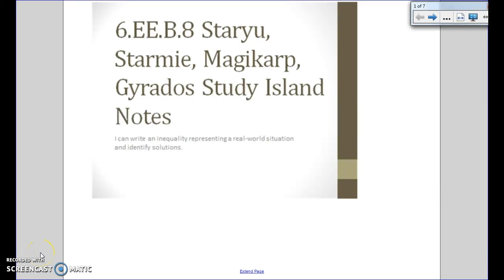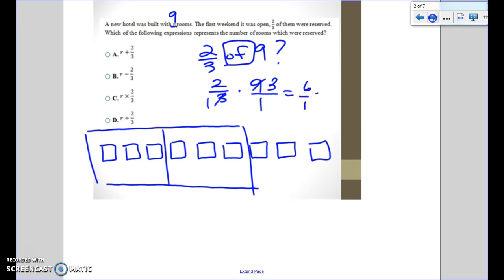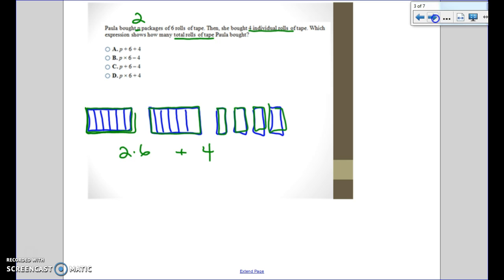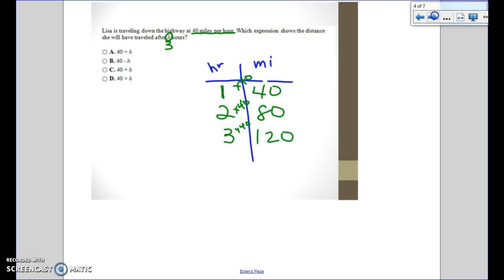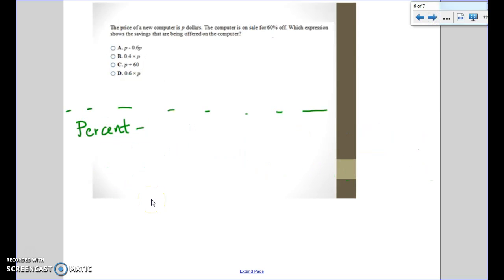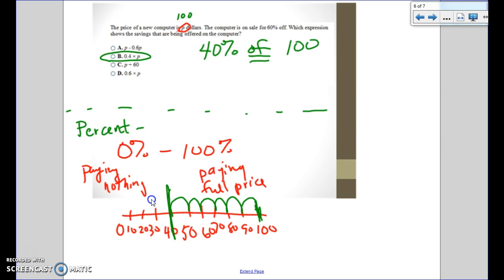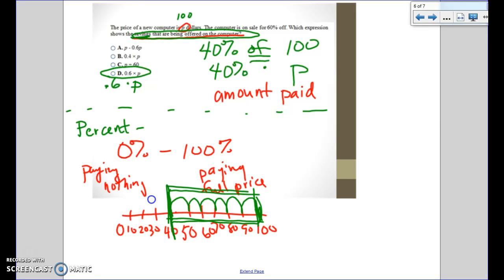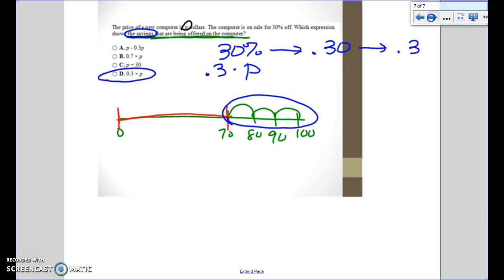6.EE.B.8 Staryu, Starmie, Magikarp, Gyrados Study Island not